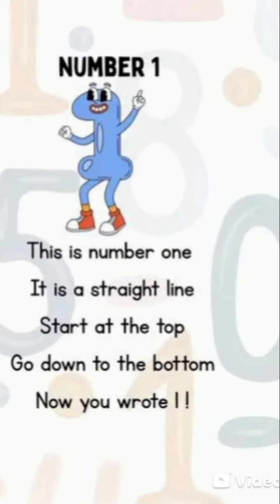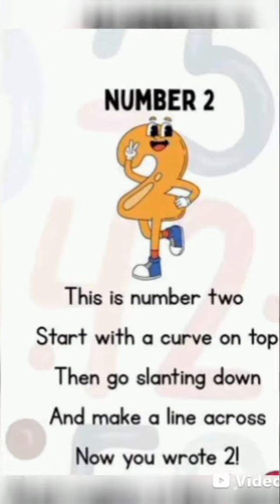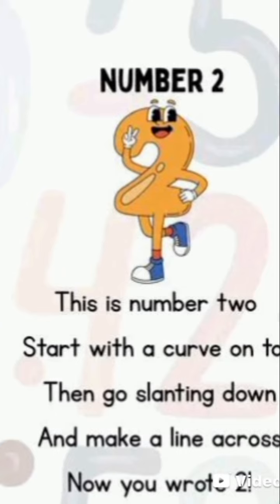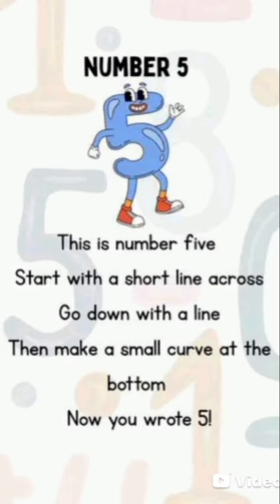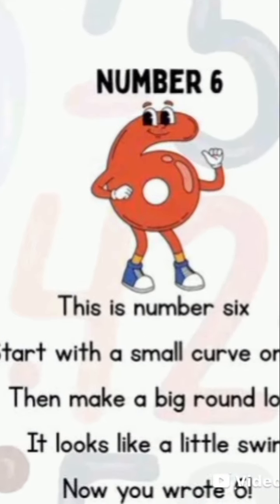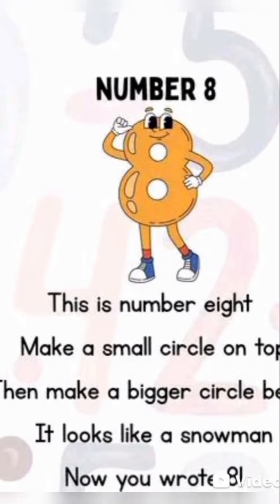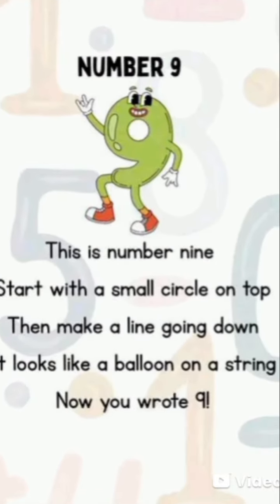Numbers 1 to 10 elaboration